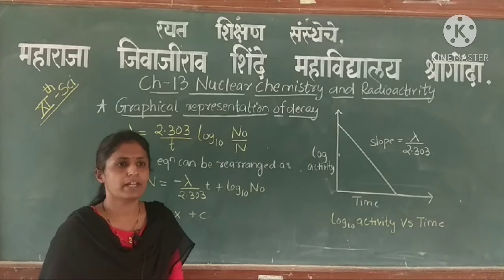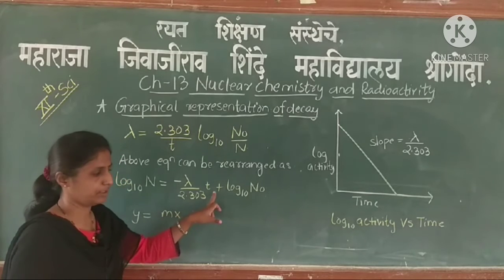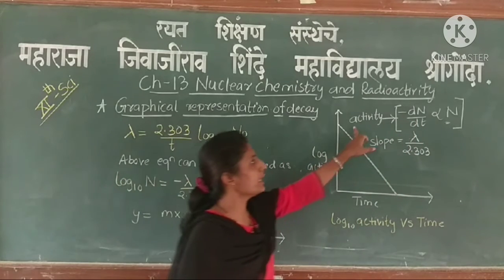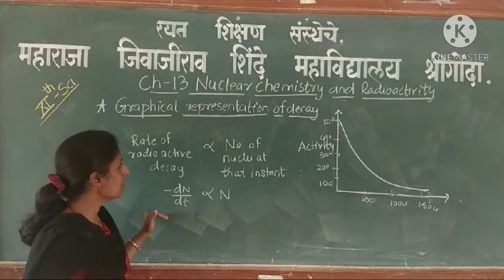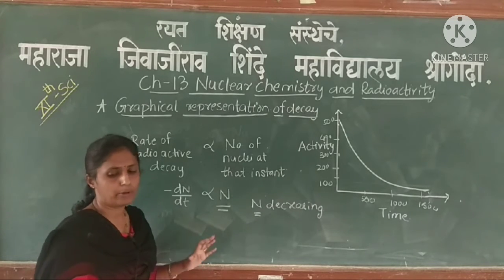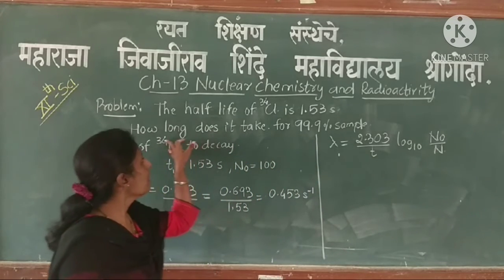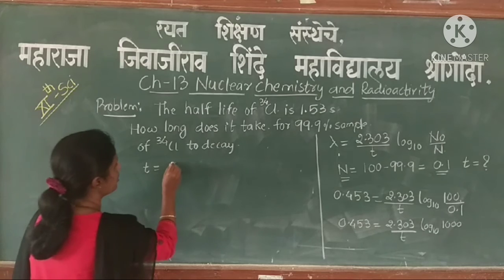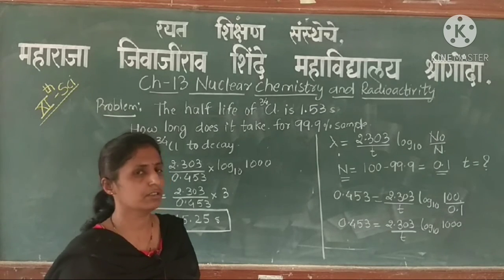XI chem - Nuclear chemistry and Radioactivity - lect 8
Graphical representation of decay